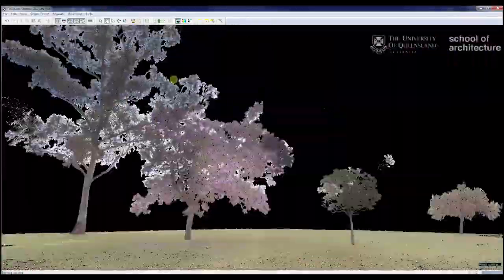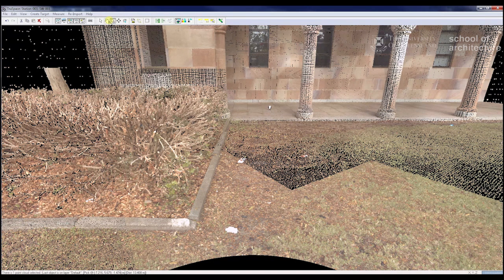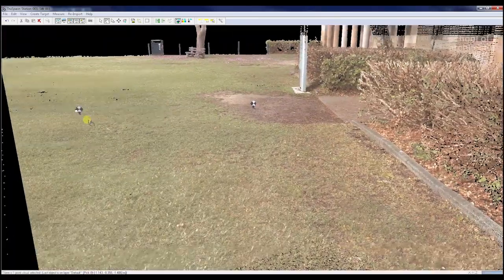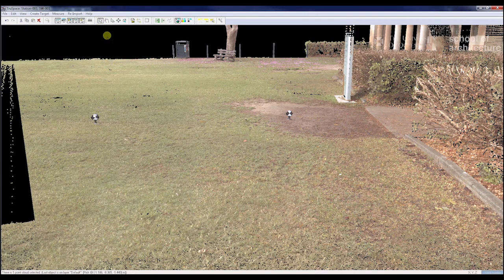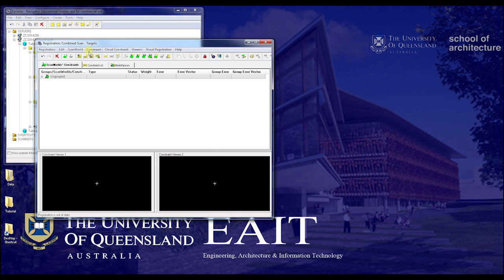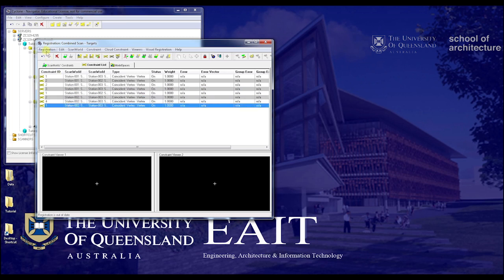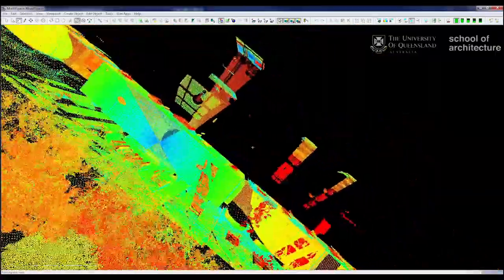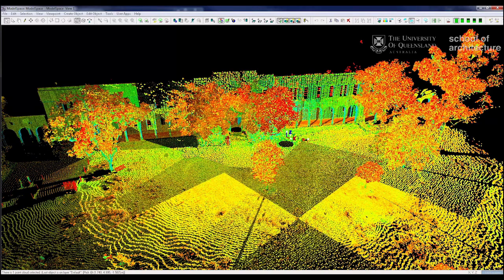3D Laser Scanning - Leica Cyclone P1 Interface and Targets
A brief examination of Leica Cyclone 9.1, the basic interface and Scan alignment and registration using targets.